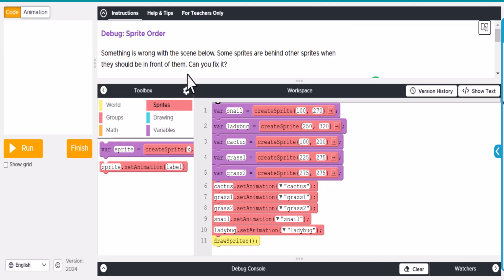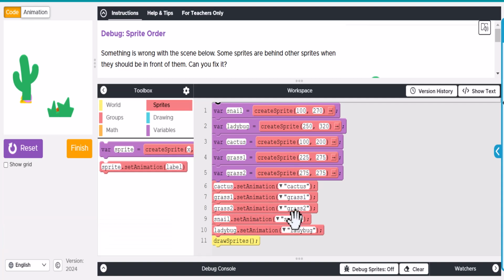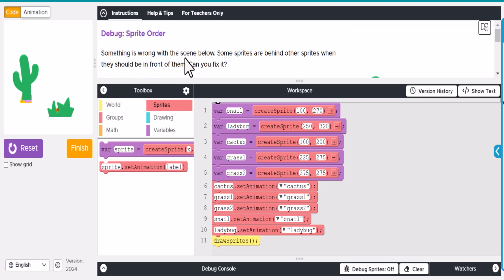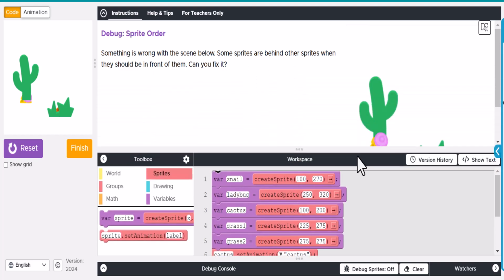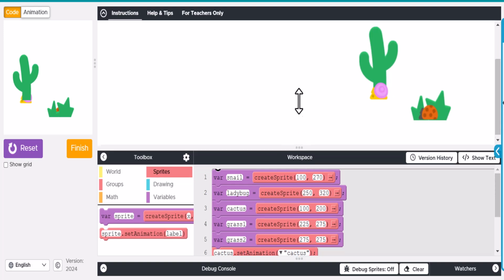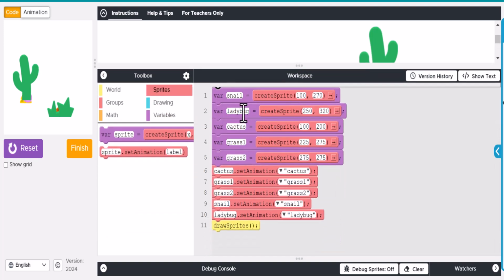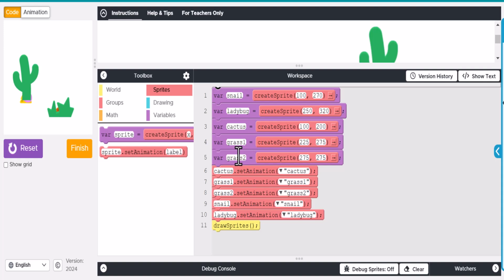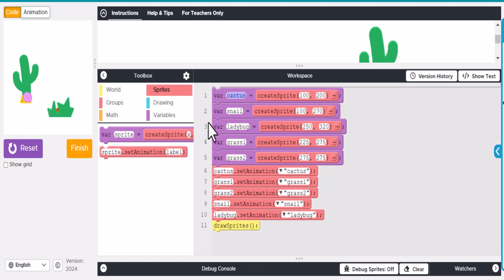Code org CSD Unit 3 Lesson 8 Practice Sprite Order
Unit 3 Lesson 8 - Practice - Sprite Order